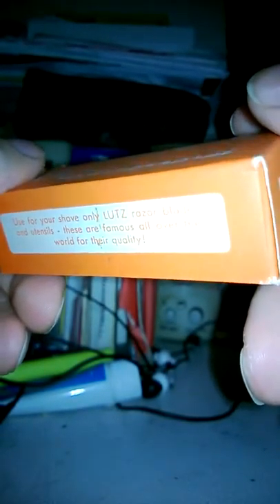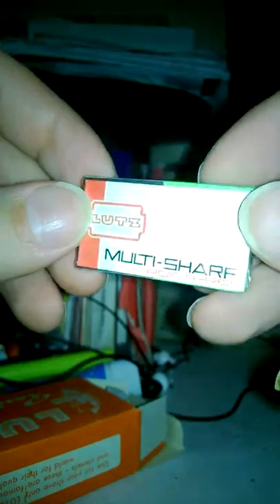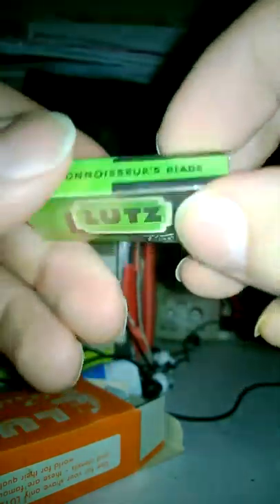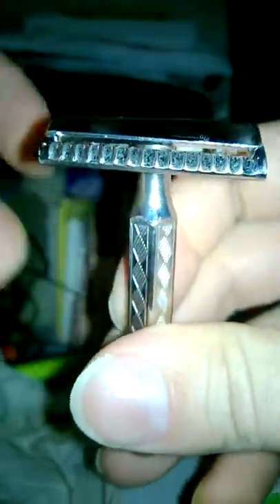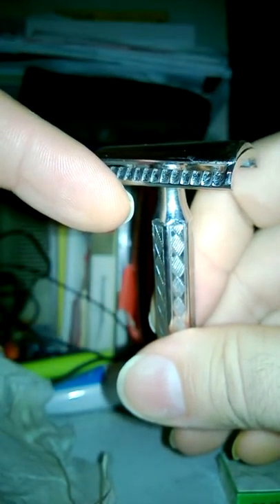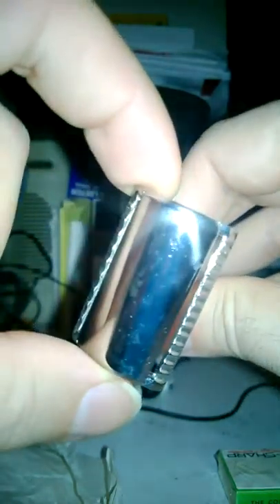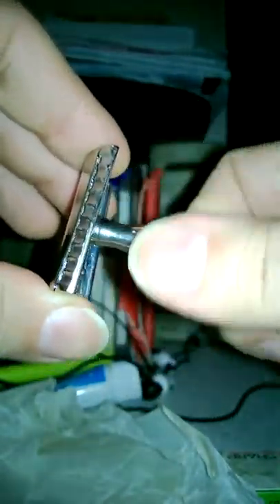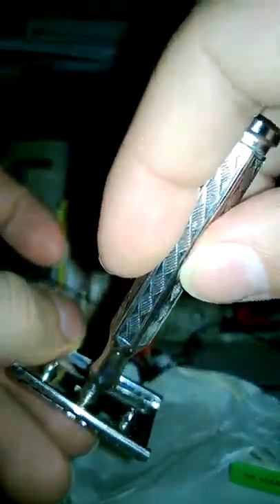NOS New Old Sock Lutz Slant Safety Razor Germany Arto Deco 15